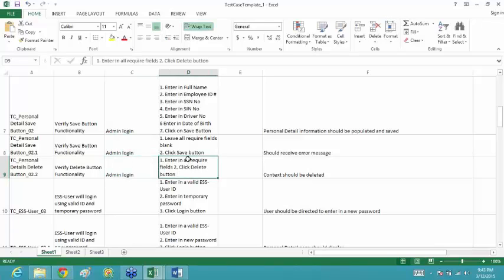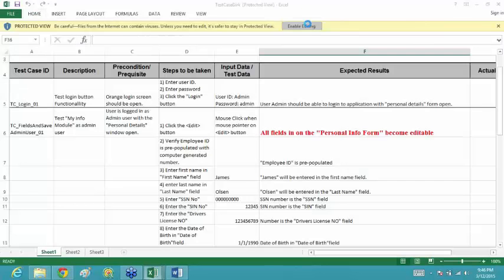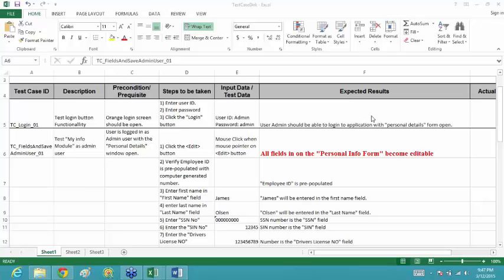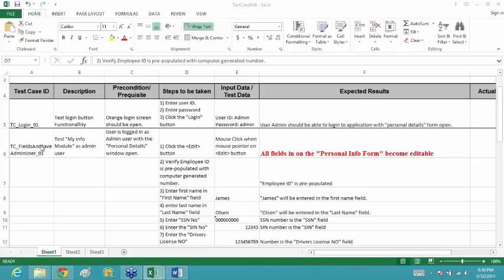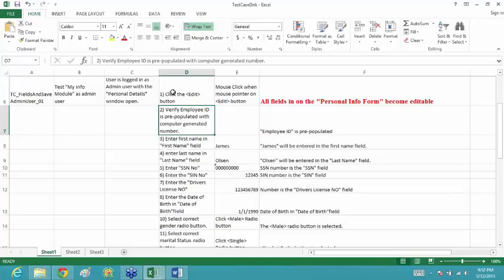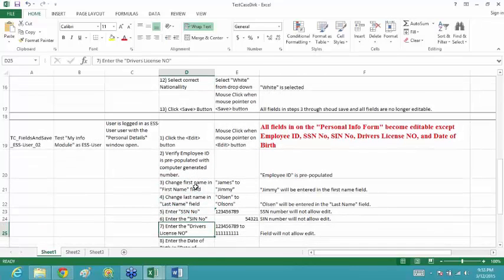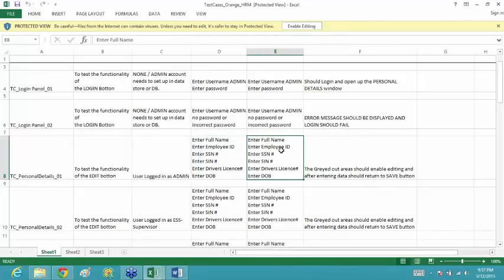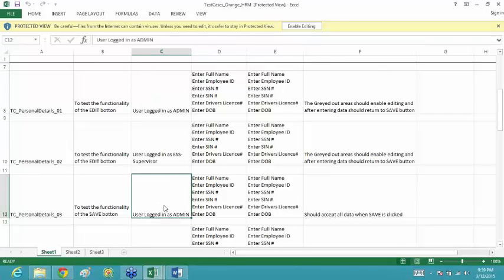Review Of Test Cases 6 | QA Testing Tutorials for Beginners | QA Online Training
BagyaTech Trainings offers job oriented QA online training across the world. QA videos has been designed by software testing experts.